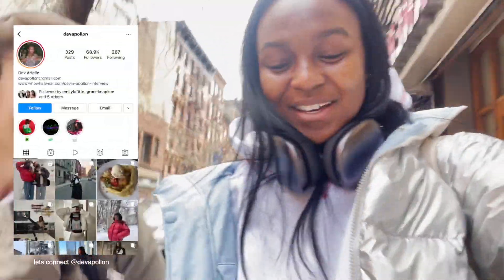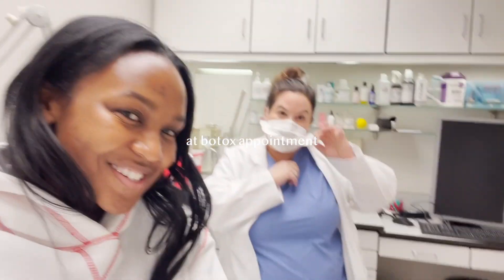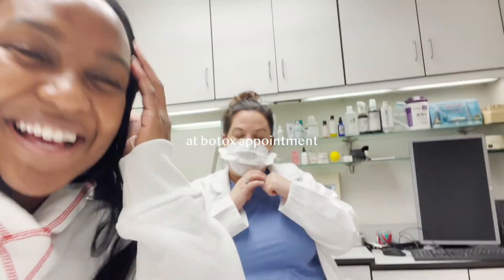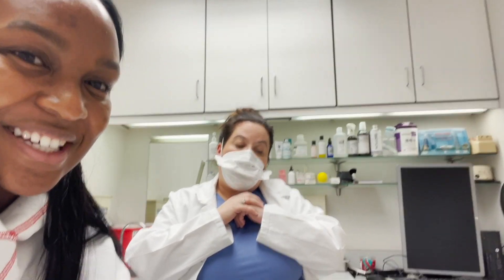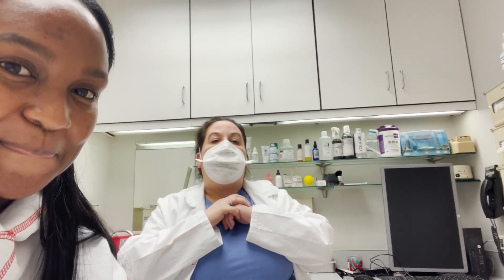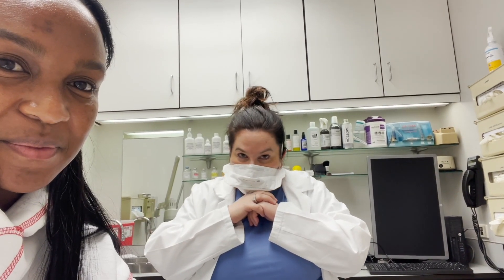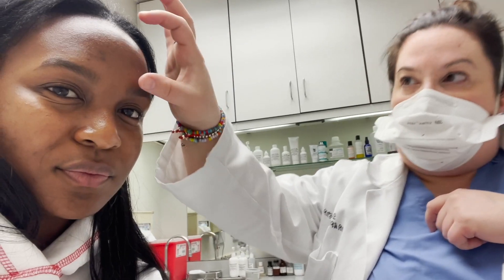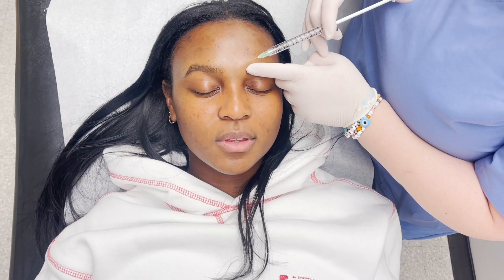day in nyc (botox and try on)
Thank you loves for watching!

Make sure to follow Dr. Jodi -- She is truly the best in the city and so amazing